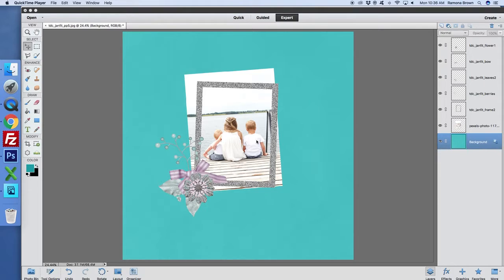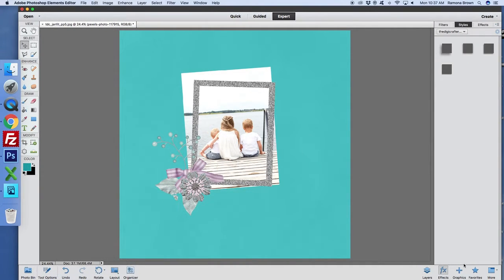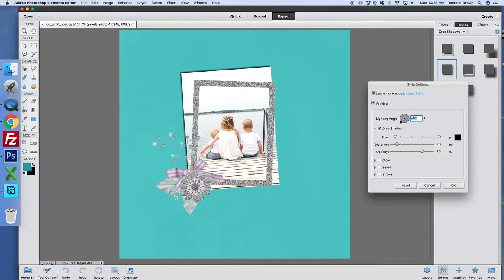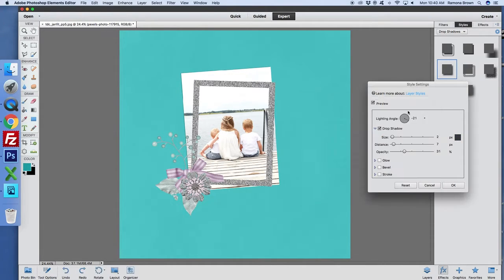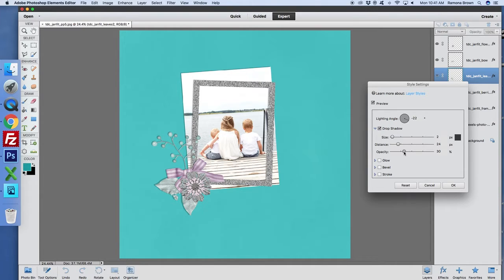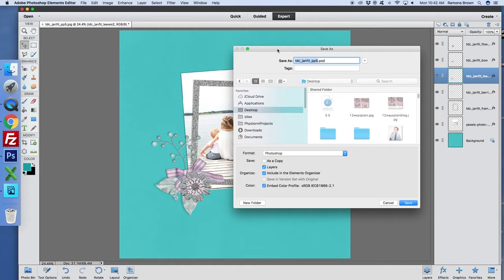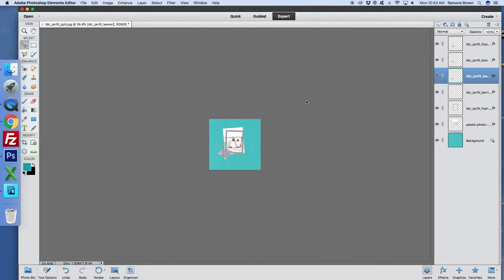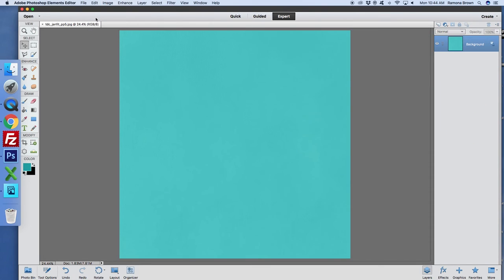How to add Shadows to a digital layout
From Newbie to Know How Video #6

To learn more about getting started with digital scrapping and give it a try using free product,